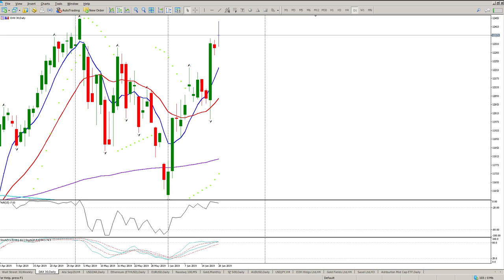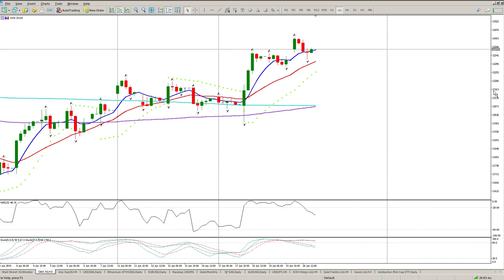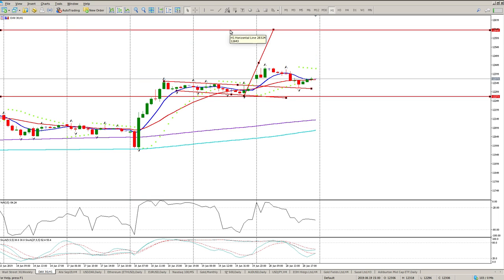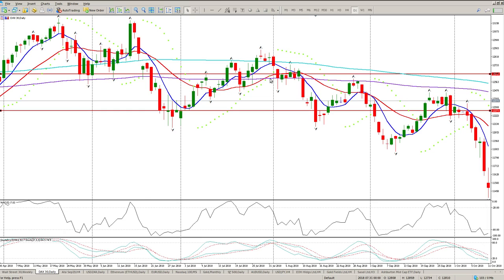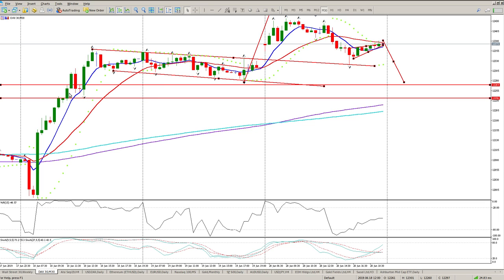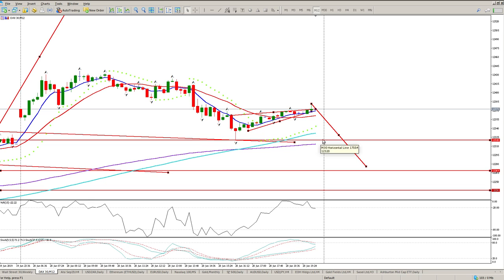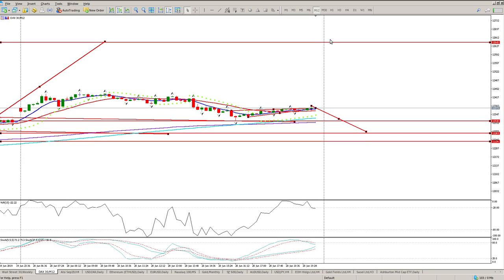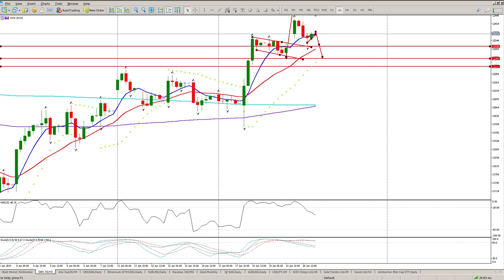DAX Trade Setup 21 June